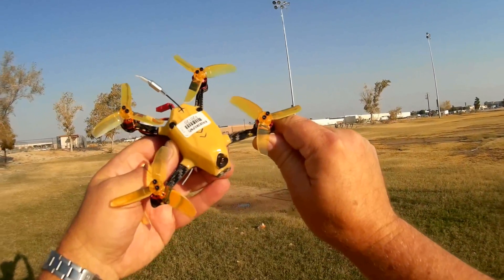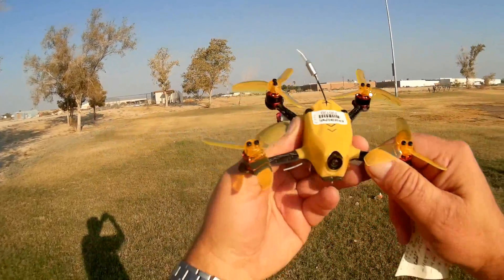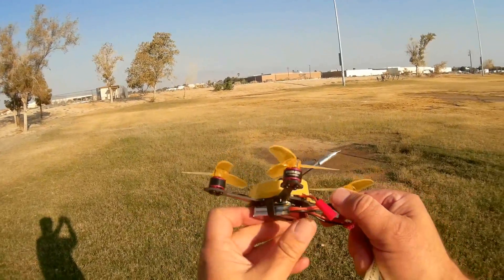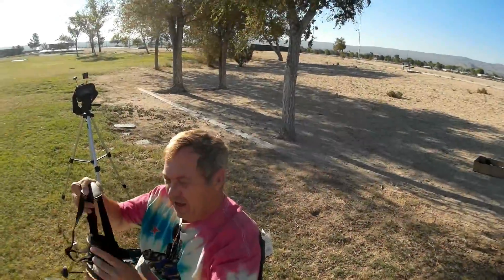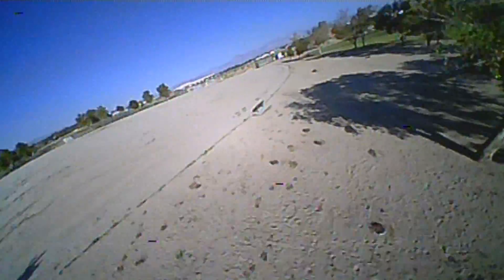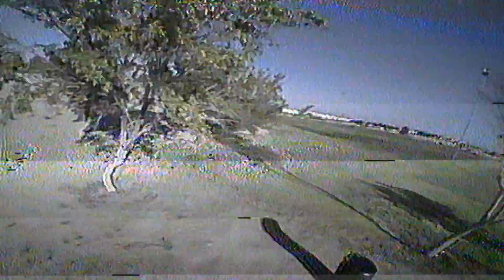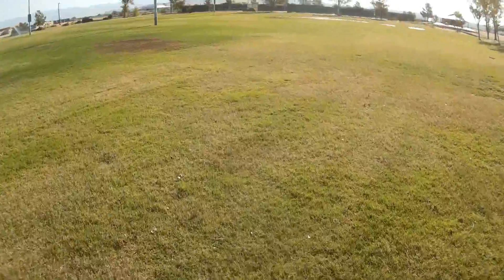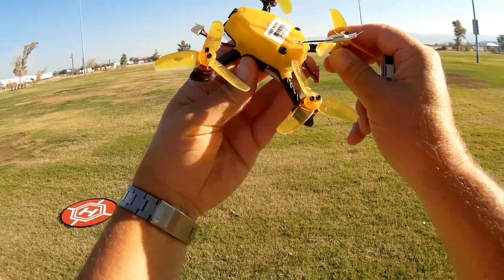Kingkong 110GT Micro FPV Racing Drone Flight Test Review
This 117mm micro racer is a powerful and punchy flier, with excellent FPV video.  Tuned well right out of the box, minimal configuration is needed to get it in the air for fun flying.

Pros
- Just an extremely punchy and fun micro FPV flier.  PID's seem tuned nicely out of the box.  One of the better ones that I've flown.  It's a QC101 keeper ;-)
- Available in PNP, and BNF Frsky, Flysky, DSM, and Futaba
- SPRF3 FCB loaded with Betaflight 3.0.1
- 4in1 BLHeli 10A ESC's combined with 35C 2S 350mah battery provides plenty of steady power to the 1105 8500KV motors
- 800TVL camera 16Ch 25mW transmitter provides excellent and sharp FPV video.

Cons
- No beeper or OSD.  You'll need to time your flights to land before depleting your battery.

MUSIC LICENSE
"Awel" by stefsax